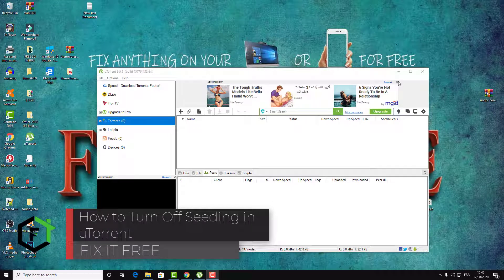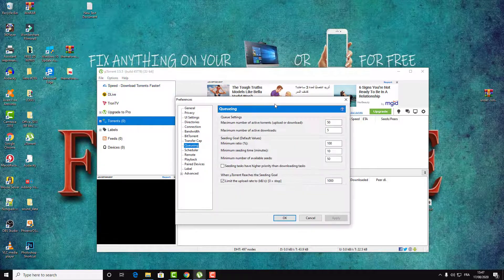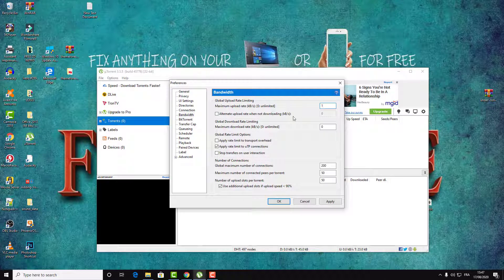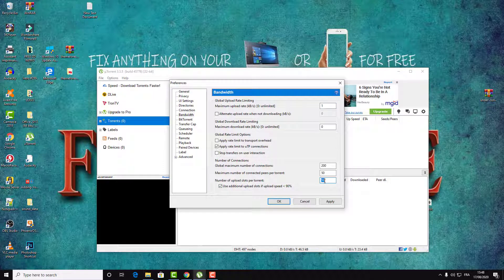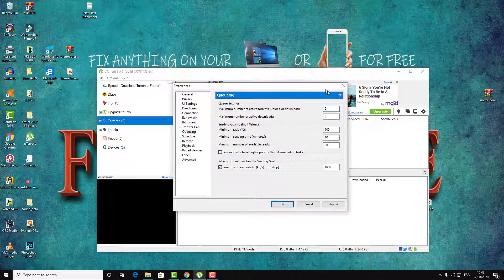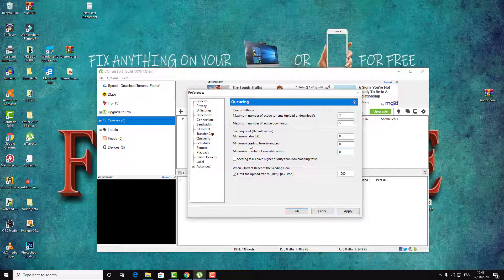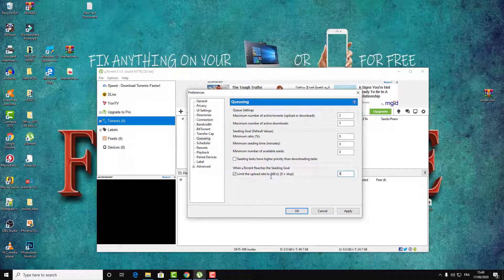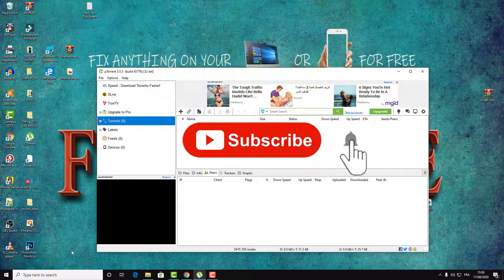stop torrent from seeding (Uploading)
Let’s collaborate and bring your ideas to life 🚀 This video shows you how to disable the Uploading on utorrent.